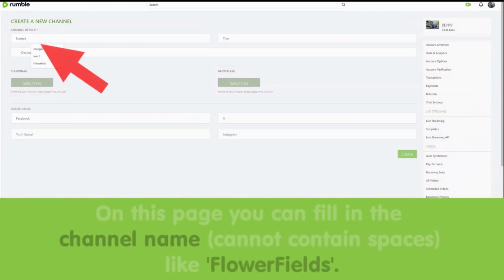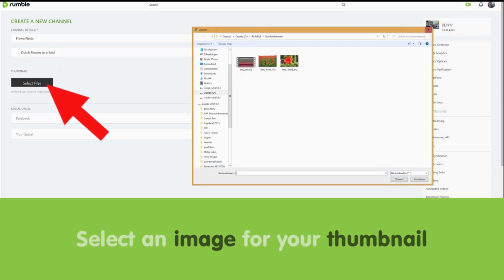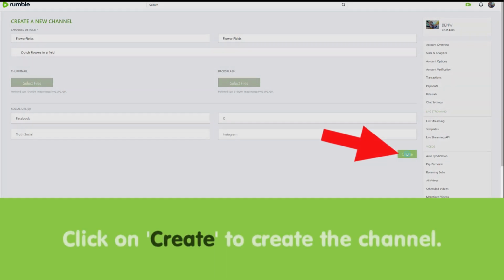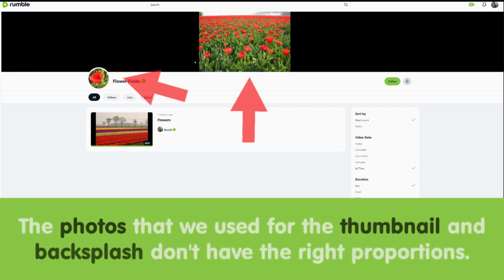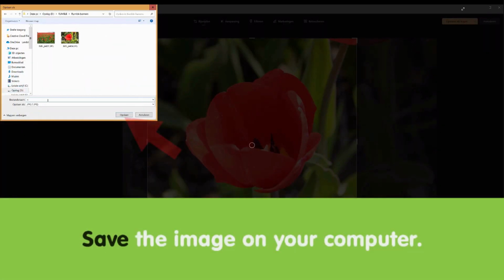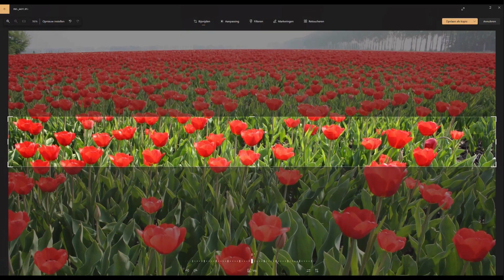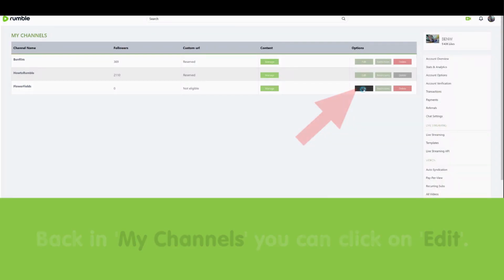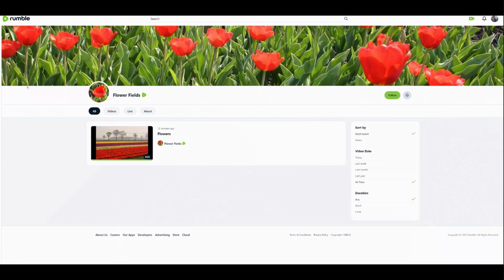How To Rumble: Create A Channel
A tutorial on how to create a channel and add videos to the channel. How to add a backsplash and thumbnail in the right proportions.